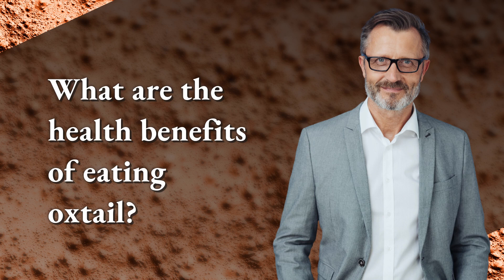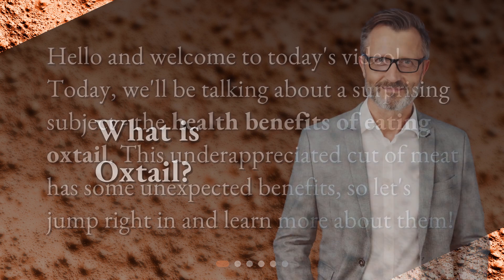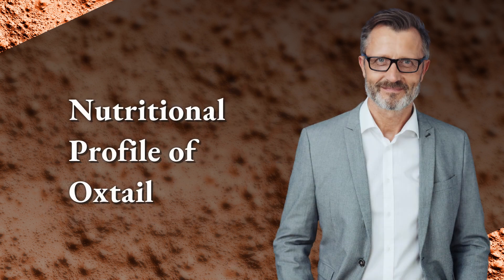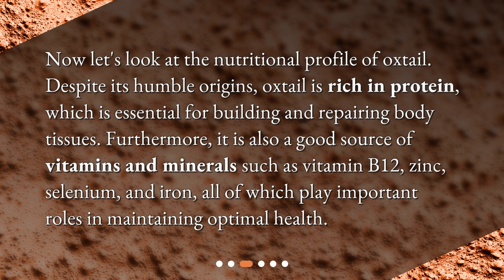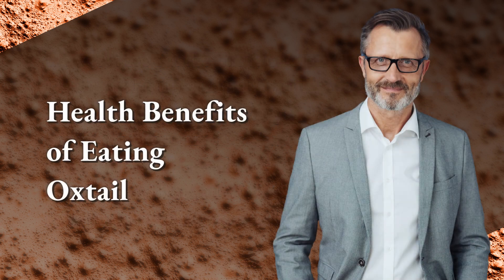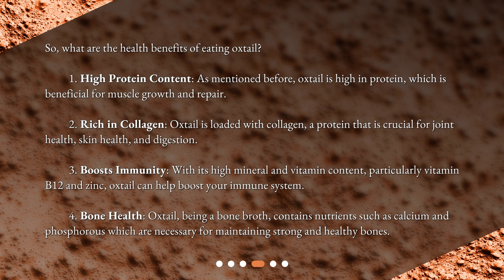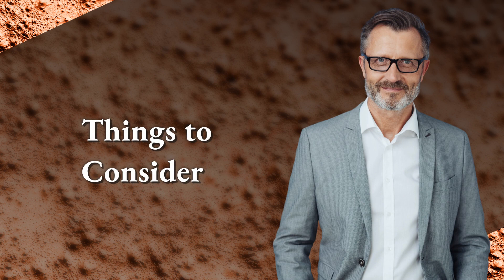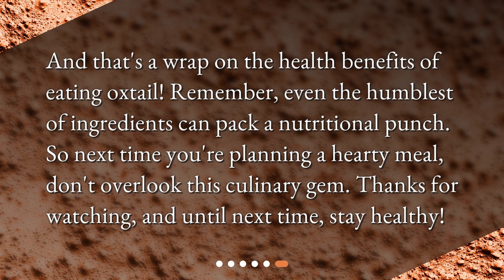What are the health benefits of eating oxtail?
Unleashing the Power of Oxtail: Health Benefits You Should Know! • Discover the Surprising Health Benefits of Oxtail - Unleash the Power of this Underappreciated Cut of Meat Today! From boosting immunity to promoting bone health, oxtail is a nutrient-packed food that deserves a spot on your plate. Learn more about its nutritional profile and how it can benefit your health in this must-watch video.

00:00 • What are the health benefits of eating oxtail?
00:20 • What is Oxtail?
00:43 • Nutritional Profile of Oxtail
01:10 • Health Benefits of Eating Oxtail
01:56 • Things to Consider